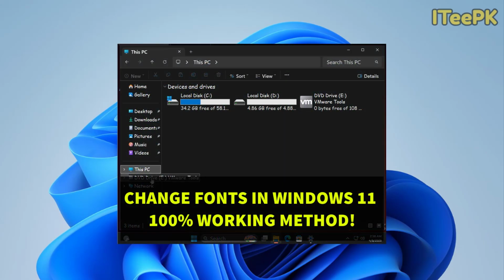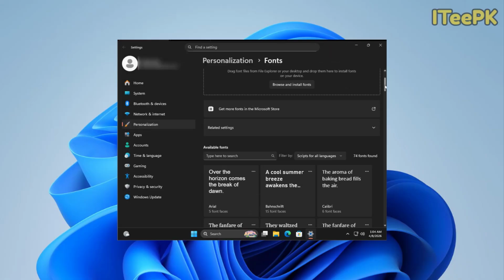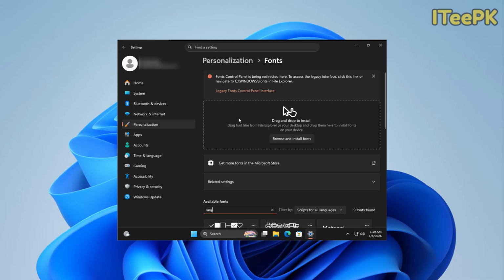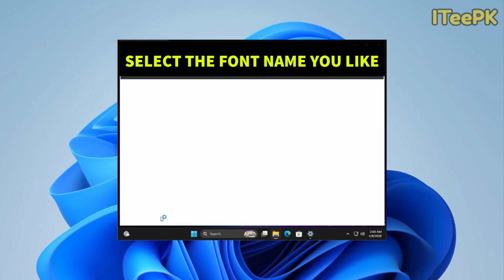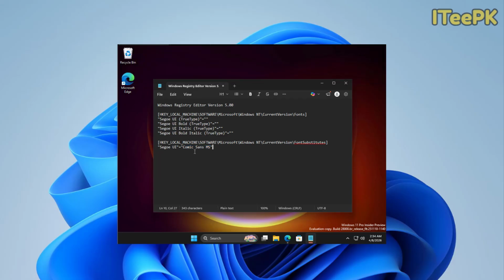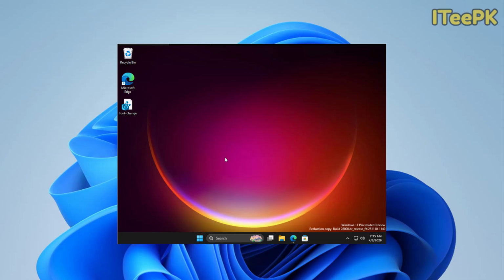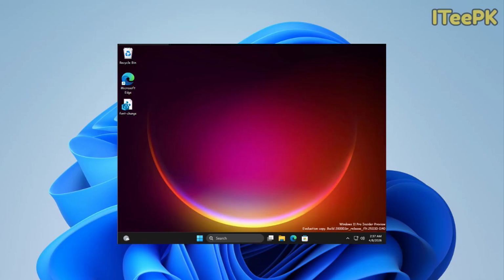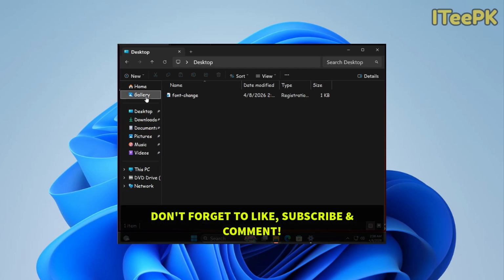How to Change Font in Windows 11 (100% Working Method)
Want to change the font in Windows 11 but can’t find the option? In this video, I’ll show you the only 100% working method to change the system font in Windows 11 step by step.

Windows 11 no longer provides a direct option to change fonts from settings, but using this simple registry method, you can successfully apply any font across your system.

🔧 What you’ll learn:
• Why font change option is missing in Windows 11
• How to install and check fonts
• How to change default system font (working method)
• Before and after comparison

[HKEY_LOCAL_MACHINE\SOFTWARE\Microsoft\Windows NT\CurrentVersion\FontSubstitutes]
"Segoe UI"="Comic Sans MS"

⚠️ Note:
Make sure the font name is correct and available in your system before applying the registry file.